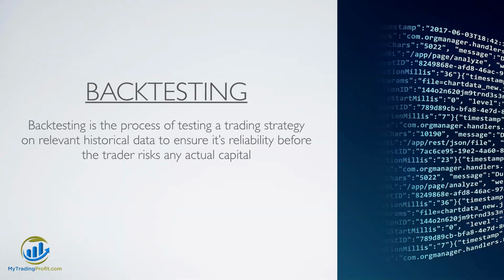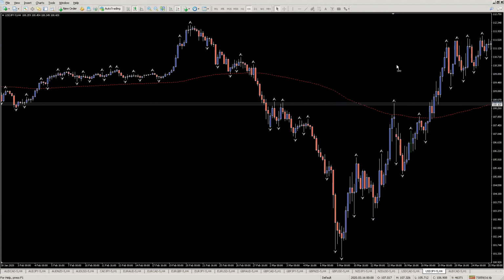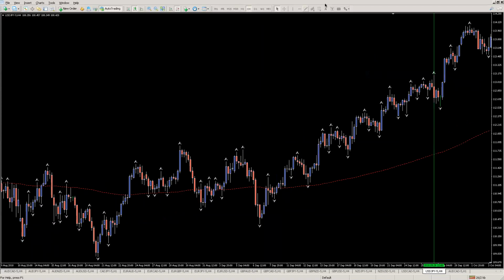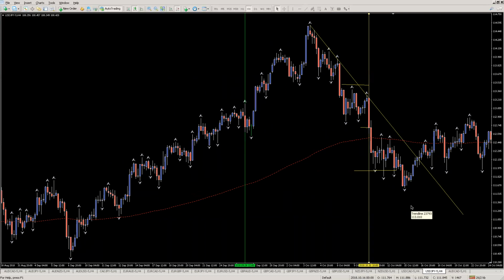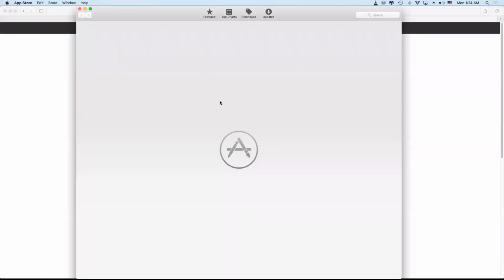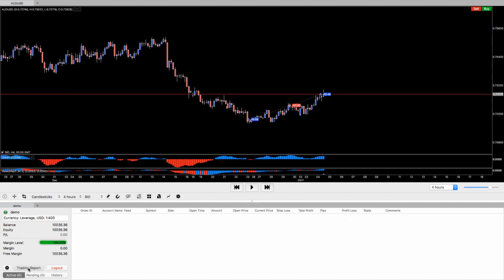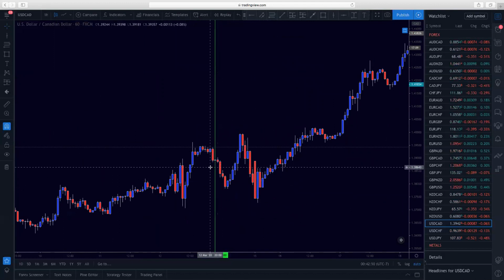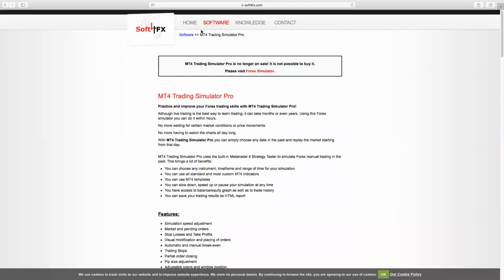How to BACKTEST a Forex Trading Strategy for MAXIMUM Results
This video will show you How to Backtest a Forex Trading Strategy for maximum results.